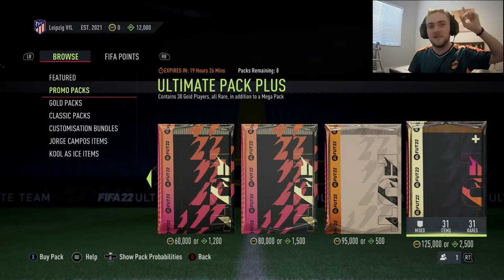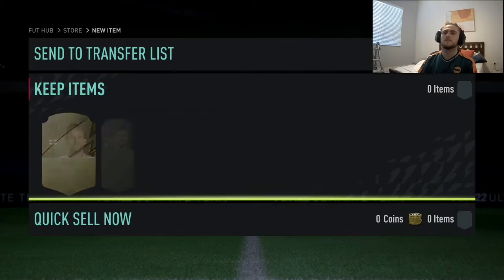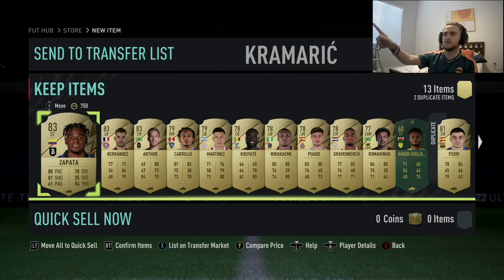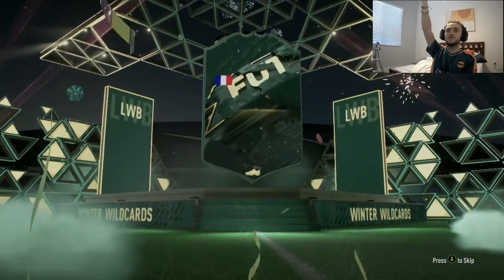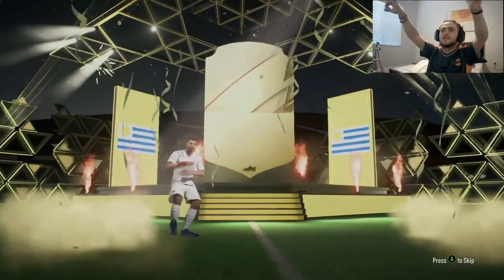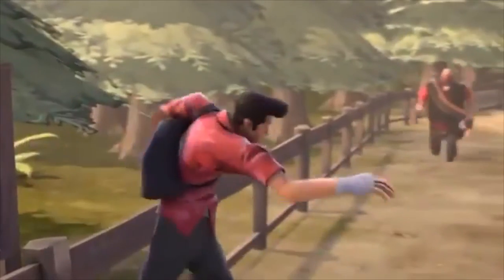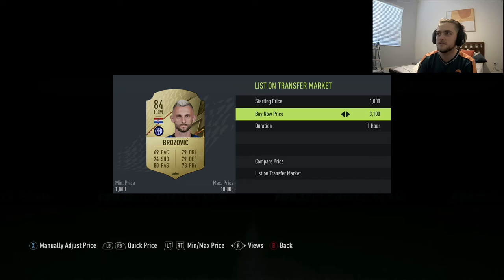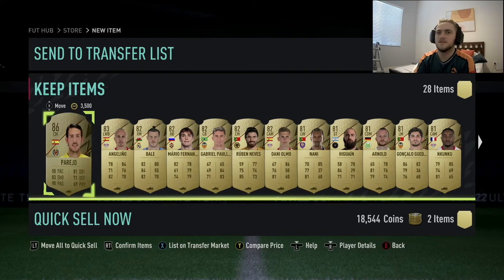12K FIFA POINTS PACK OPENING!! WINTER WILDCARDS! WAS IT WORTH $100?!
Let me know if you would like to see more pack openings!
Instagram - @daboysivvy and My Raveloson RTG account - @rayan_toglory